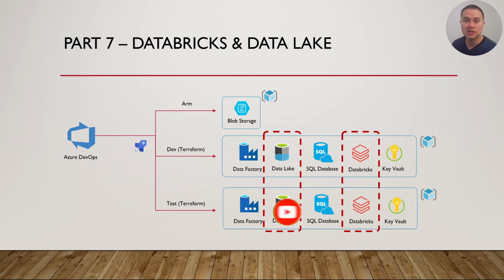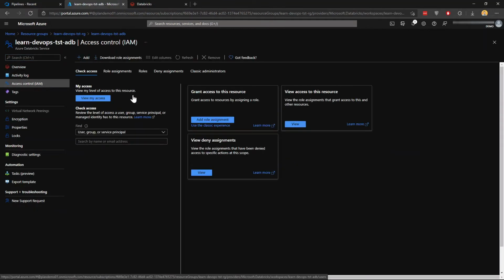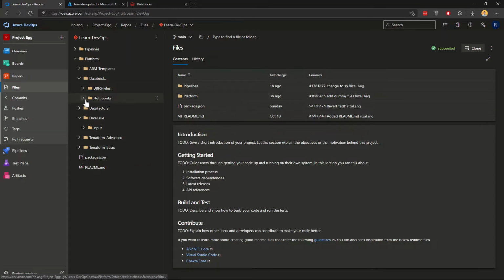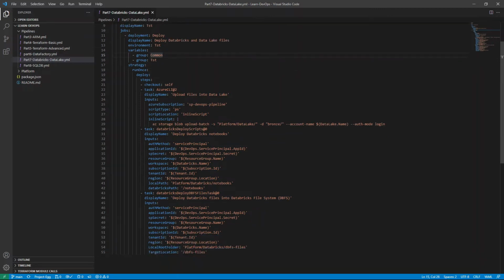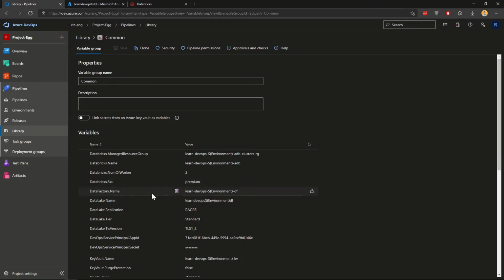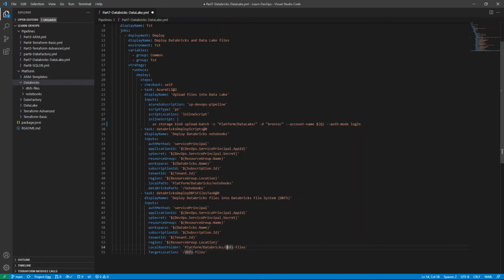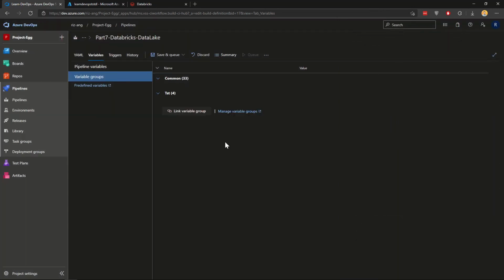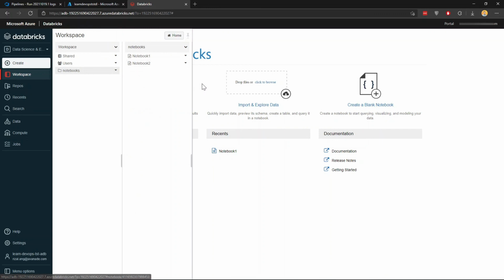Azure DevOps Pipeline Part 7 | How to deploy Azure Databricks and Data Lake with DevOps pipeline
Part 7 video - Deploying Azure Databricks and Data Lake files incrementally with Azure DevOps pipeline.

Welcome to this video series on how to deploy the entire Azure Data Platform resources using Azure DevOps pipeline (YAML style). The pipeline will deploy infrastructure using Terraform (plus ARM template) and incrementally deploy Data Factory, Databricks, SQL Database and Data Lake files or codes into higher environment.

0:00 Introduction
0:30 Overall diagram
1:02 Prerequisites
1:32 Demo
11:18 Closing